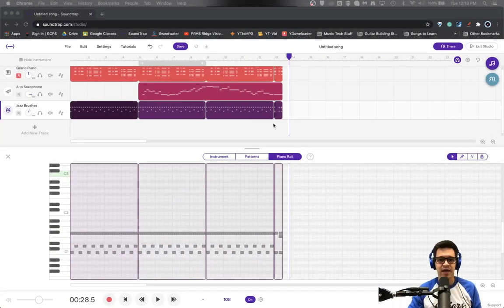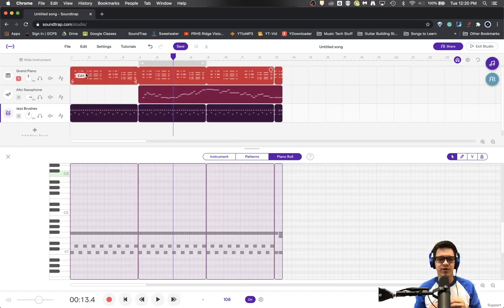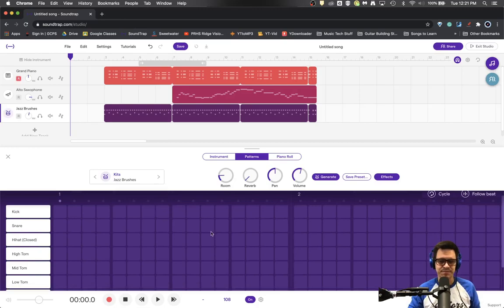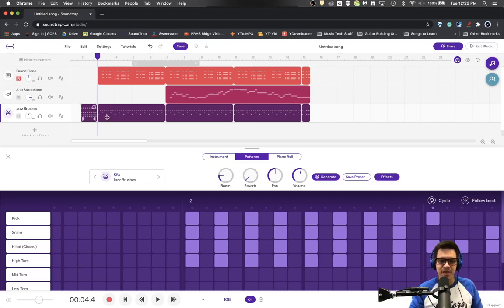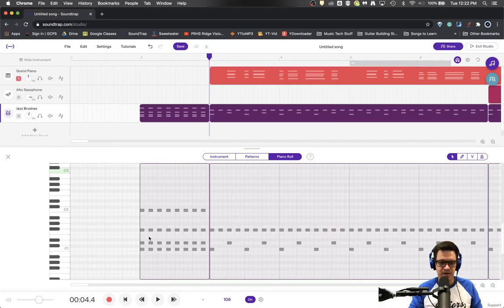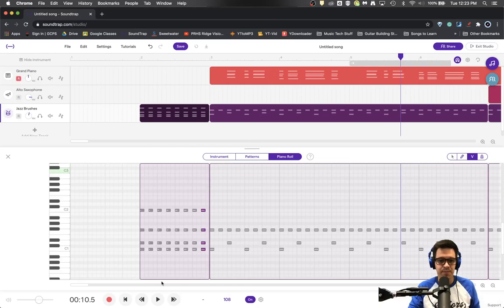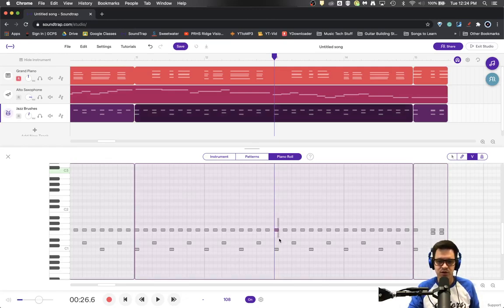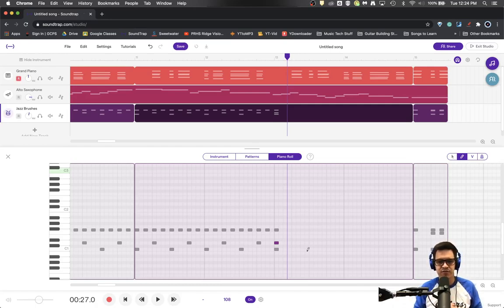SoundTrap Tutorial: Creating Rhythmic Interest Part 3 Build Up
In this video, you will learn how to create introductions to new phrases using a build up. There are two kinds of build up covered in this video.  The first is a velocity build up with a repeated rhythmic pattern.  The other is a build up on the frequency of the rhythmic stabs.  Both create a lot of interest for the listener.